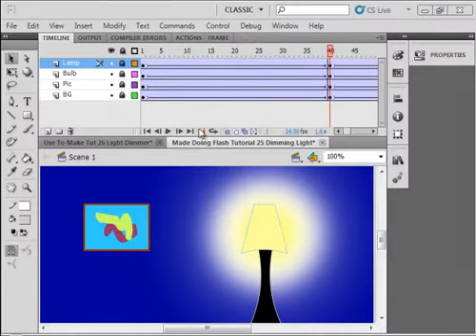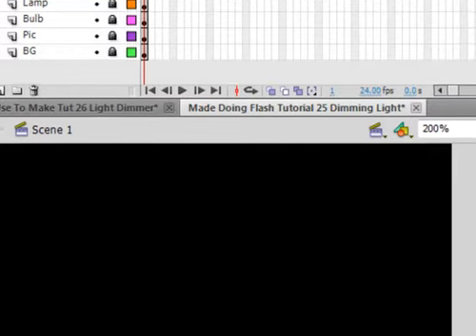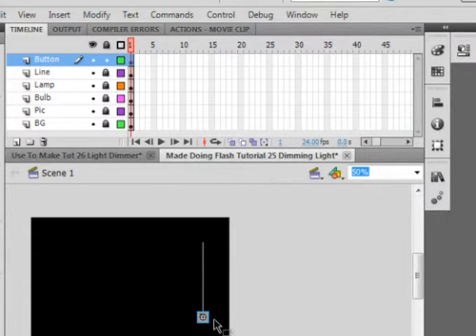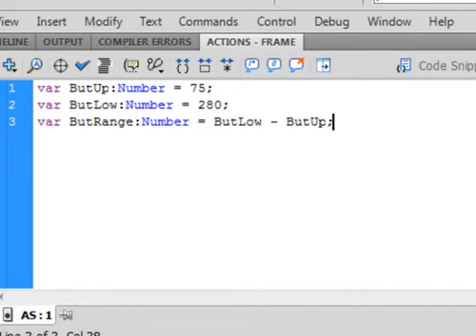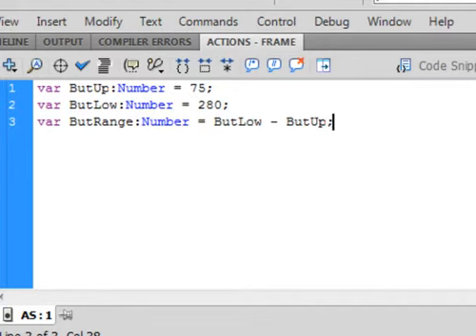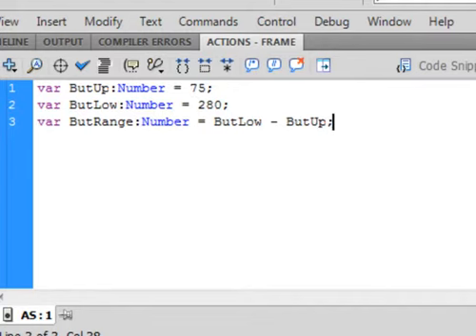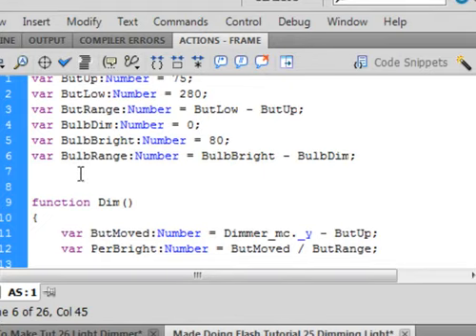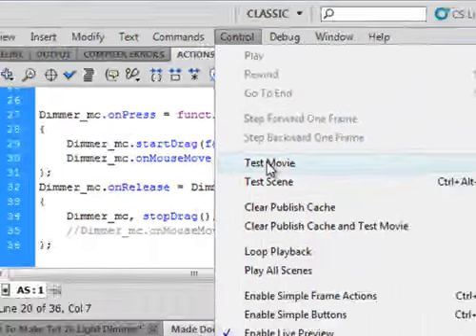Flash Tutorial 26 Light Dimmer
Use Action Sctipt to control the brightness of a lamp. Make the light bright or dim or many where in between. This uses a slider controlled by the mouse to change the brightness. The surrounding wall and picture are appropriately illuminated by the intensity of the lamp. This is a beginners tutorial.